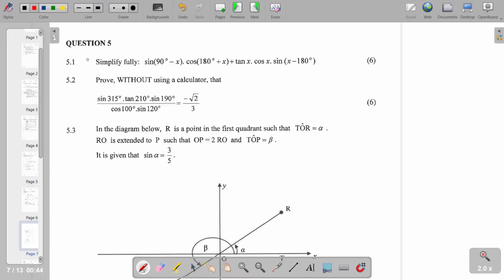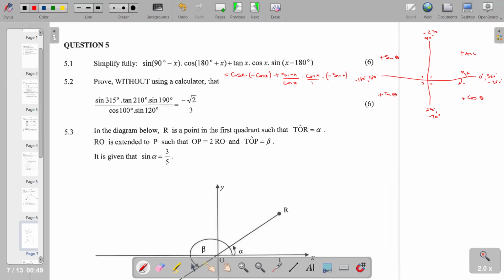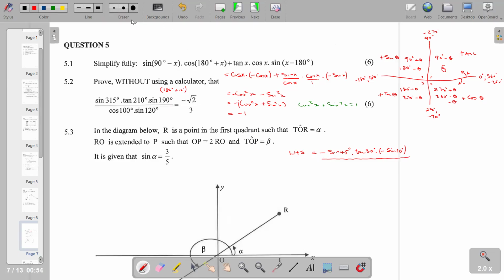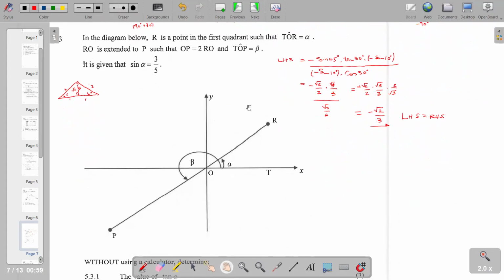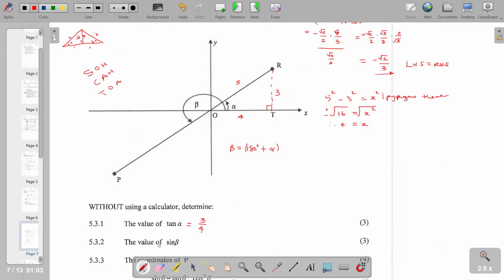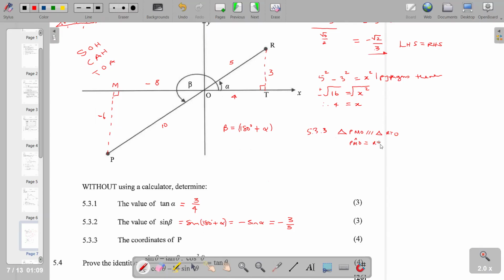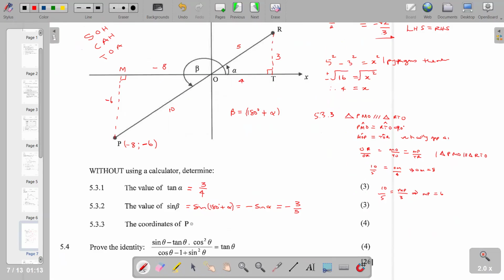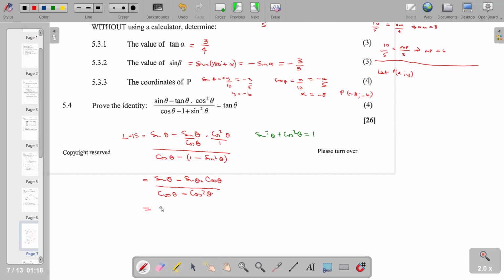Grade 11 DBE NOVEMBER 2017 Question 5 Trigonometry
Reduction
Cartesian palne
Identities